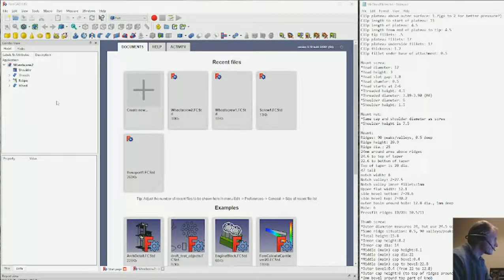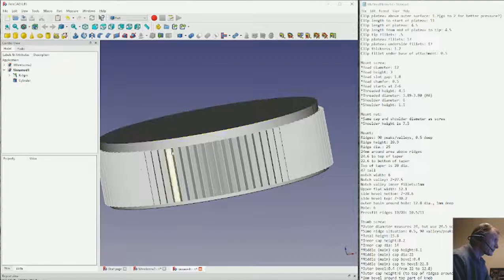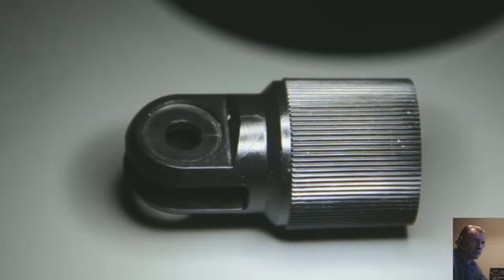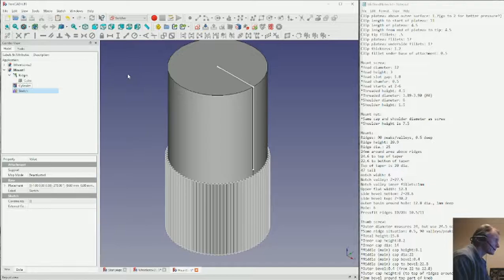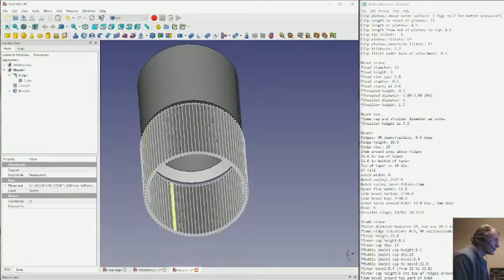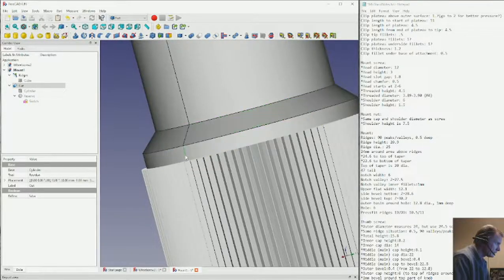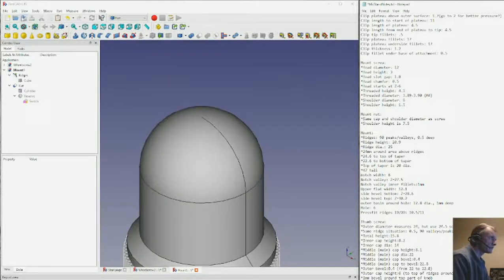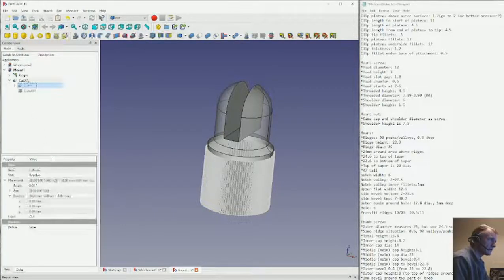Fast-Track Your 3D MODELING